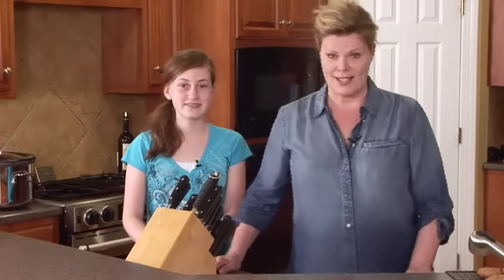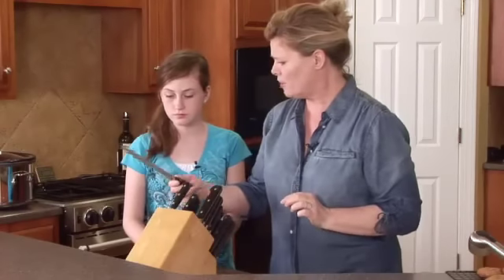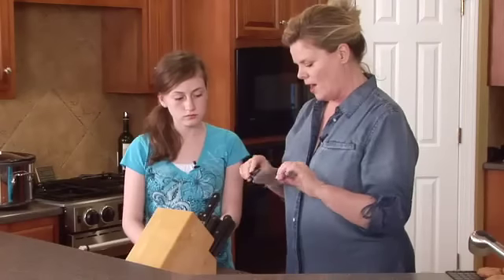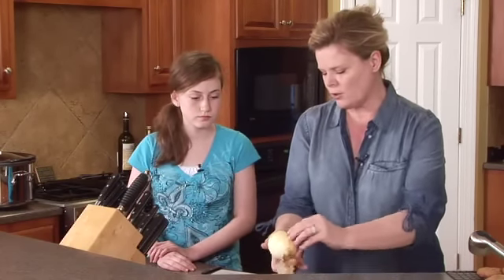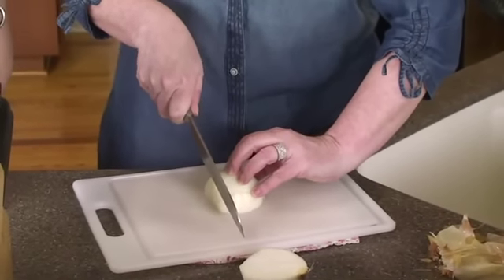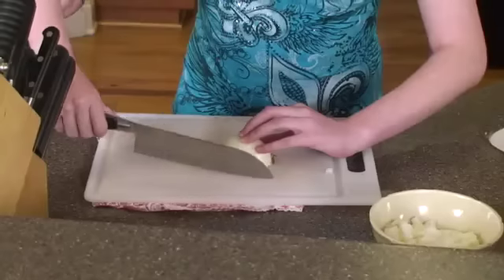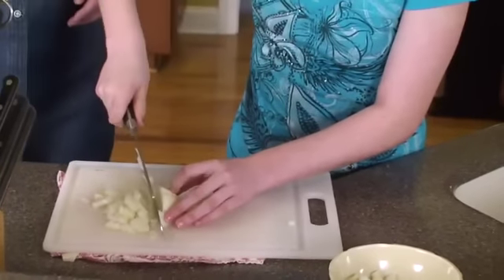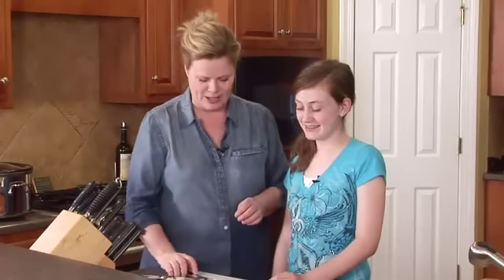Important Knife Skills You Should Teach Your Kids by Leanne Ely of Saving Dinner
Dinner Diva Leanne Ely teaches her helper important knife safety skills, how to choose the right knife for the job, and how to chop an onion!

Want to know how to teach your kids to sharpen knives correctly...and why a sharp knife is a safer knife?

For the Organized Family try our Freezer Meal Club:
Prizes each Month!